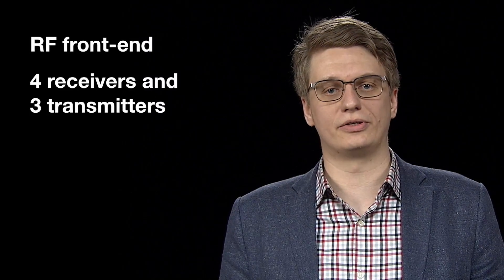Introduction to IWR mmWave sensors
Order the IWR mmWave sensors now

Watch this introduction to learn about TI’s highly-integrated, single-chip
IWR mmWave sensor portfolio with integrated RF and processing capabilities.